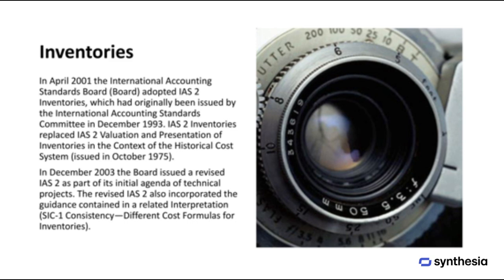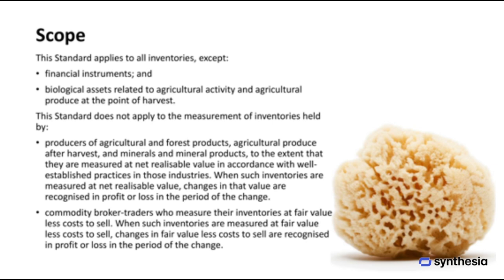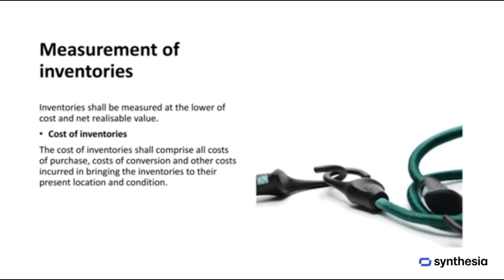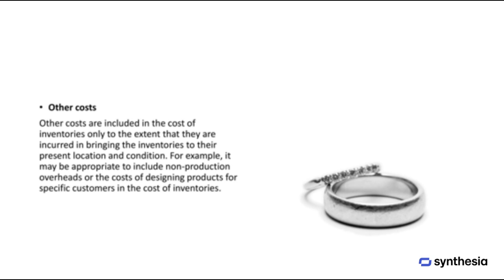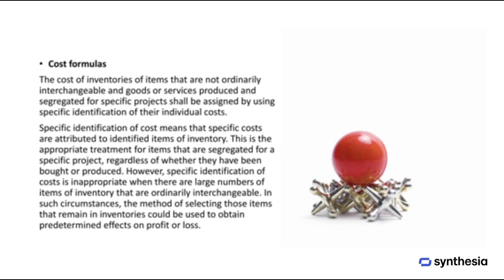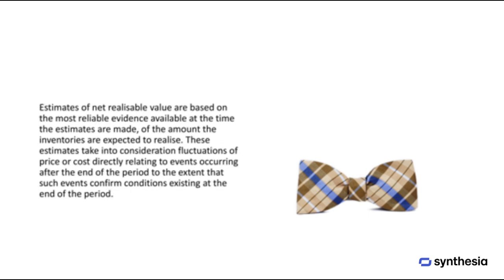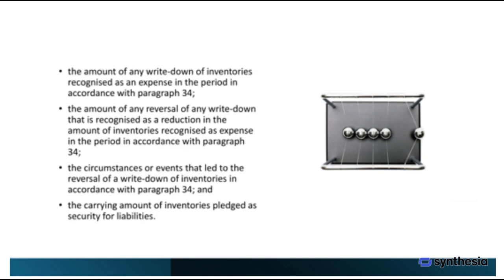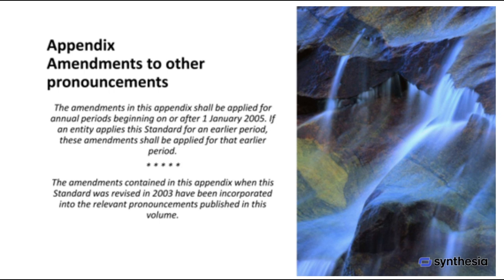IAS 2 - Inventories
Inventories - International Accounting Standard 2
This course provides a thorough and accessible overview of IAS 2 – Inventories, a foundational accounting standard within the IFRS framework. Learners will gain a clear understanding of how inventories are measured, recognized, and disclosed in financial statements. The course explores key topics such as the definition of inventories, cost determination (including purchase, conversion, and other costs), net realizable value, and the use of cost formulas like FIFO and weighted average. Through real-life examples and simplified explanations, students will also examine how inventory write-downs and reversals are treated, and the disclosure requirements that ensure transparency in financial reporting. Ideal for beginners and professionals seeking to strengthen their knowledge of financial reporting, this course makes complex principles easy to understand and apply in practice.